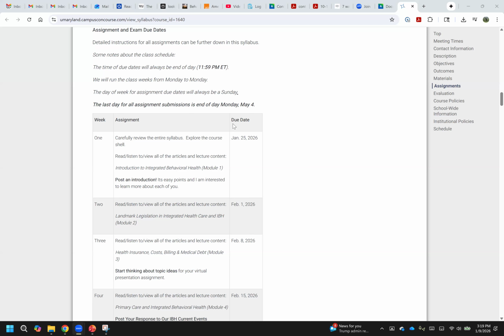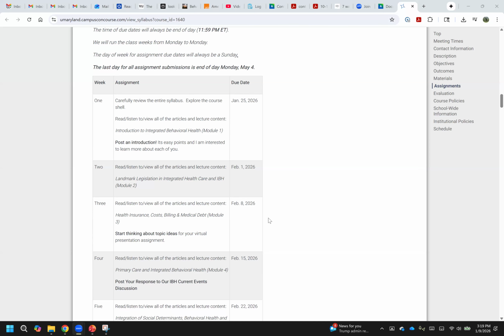SOWK 708 Assignment and Course Schedule - Spring 26